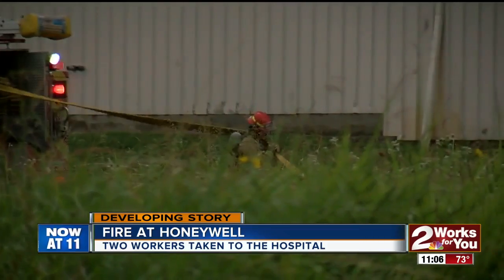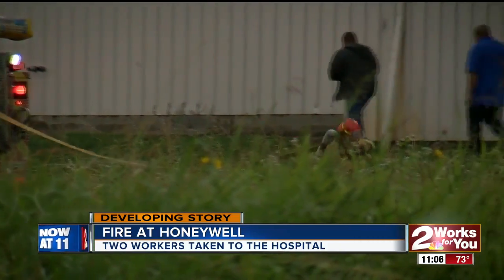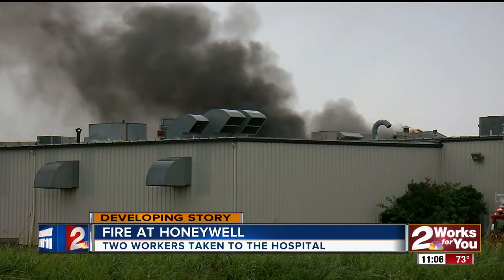Honeywell Aero-Space damaged after morning fire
Two people are recovering after flames break out at a local plant.